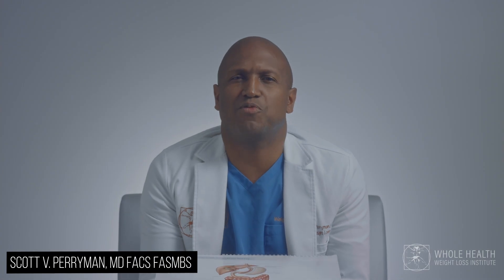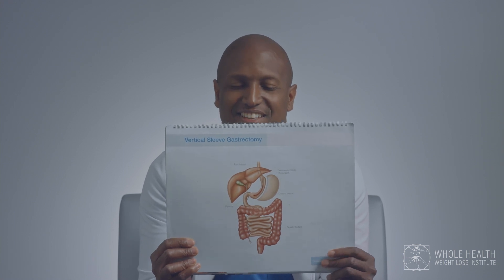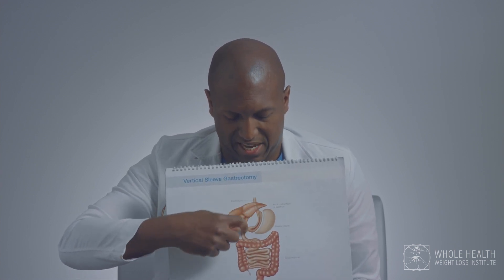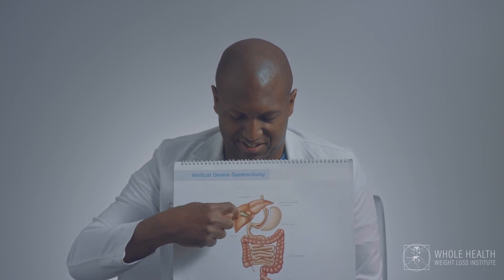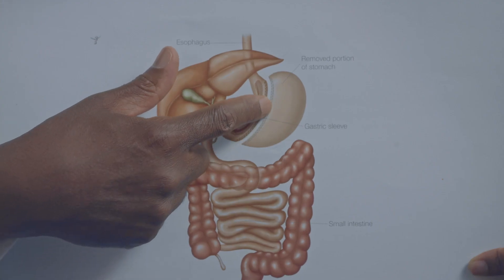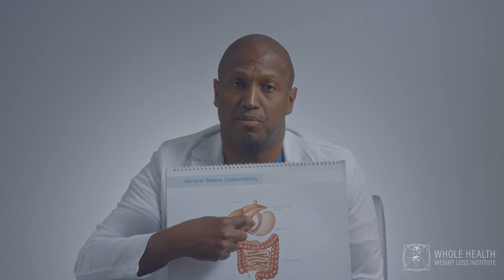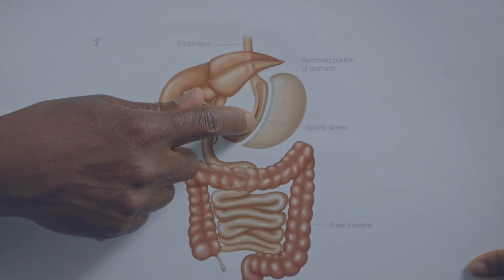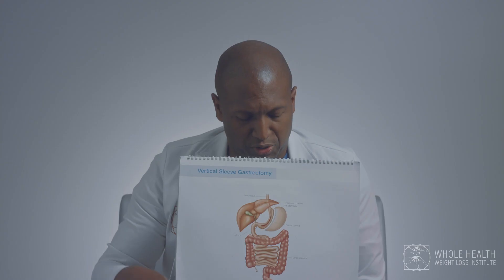Sleeve Gastrectomy Surgery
What is gastric sleeve surgery?

Gastric sleeve surgery (also known as vertical sleeve gastrectomy or VSG surgery) is a weight loss procedure where a part of the stomach is removed through small incisions.

The surgery works in three ways:

Feel full faster. The procedure reduces the size of the stomach, causing you to feel full after eating a smaller amount of food; Less hunger. It diminishes the production of the hormone ghrelin, which reduces your feelings of hunger; and Metabolic changes. It changes your metabolism, which can improve or cure diabetes and other metabolic diseases.

Combined with improved diet and exercise, gastric sleeve surgery can allow you to lose up to 75% of your excess weight within 12 months after surgery.